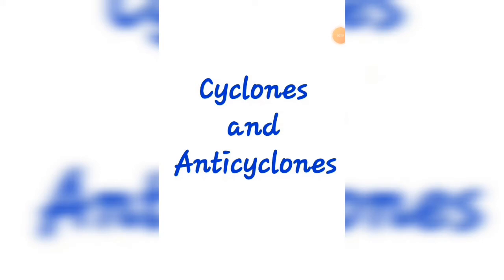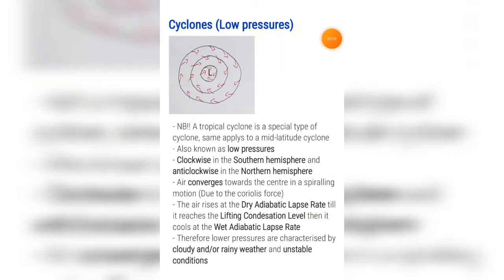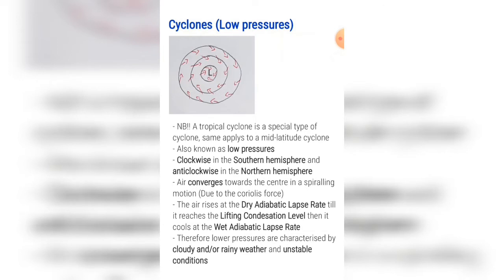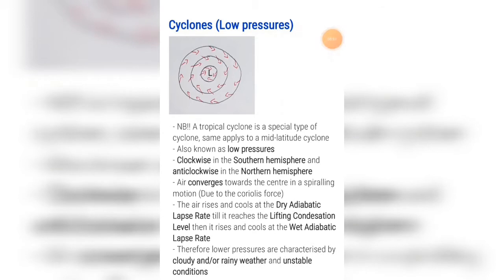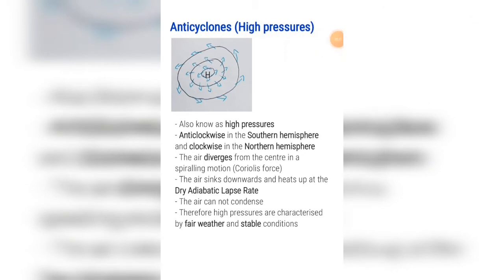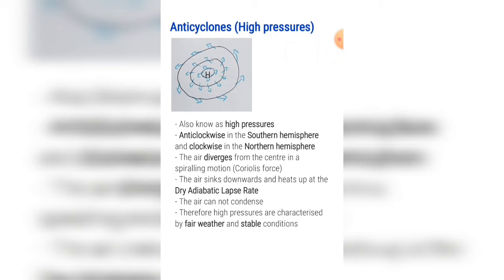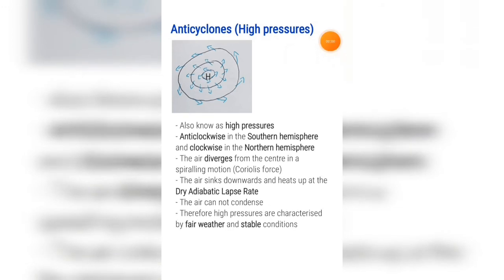Cyclones and Anticyclones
Cyclones (Low pressures) and Anticyclones (High pressures) are explained in this video.